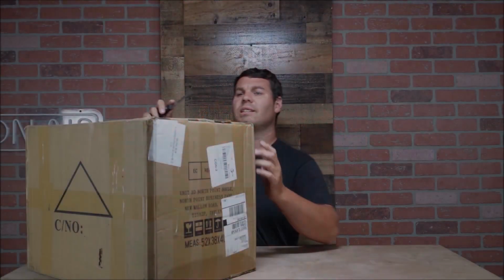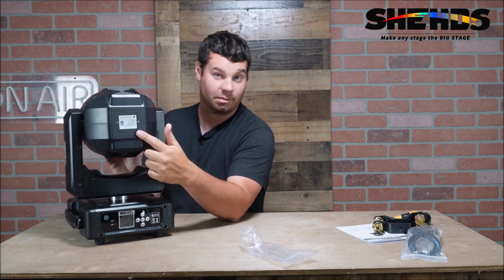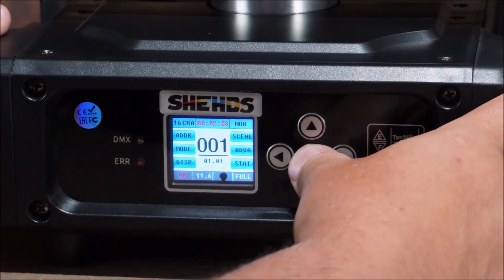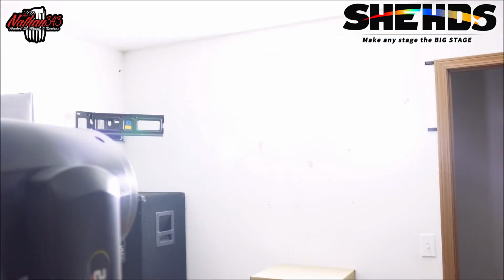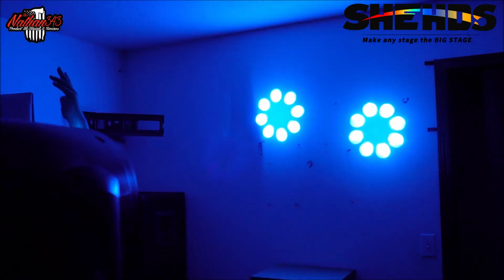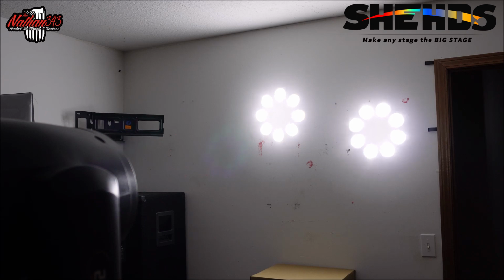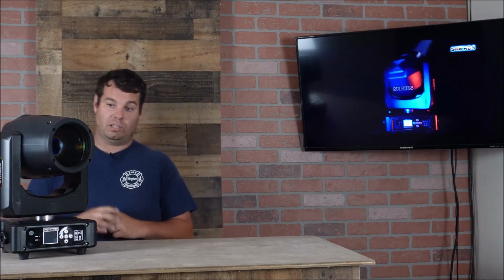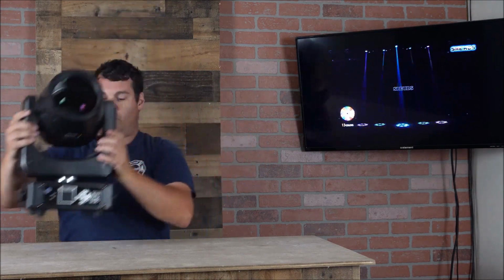Beam Super 7R 230W Unboxing Video